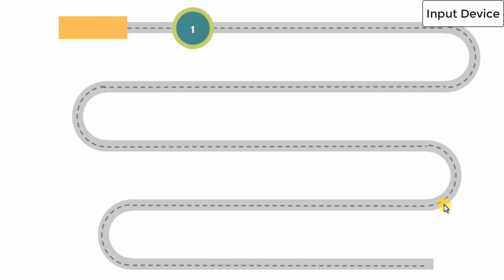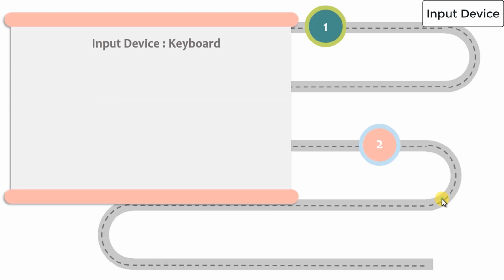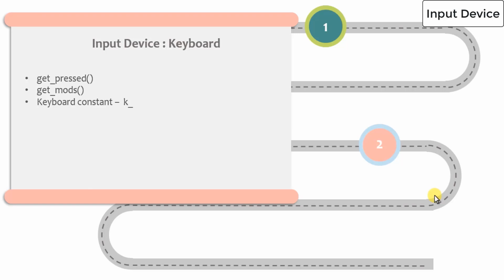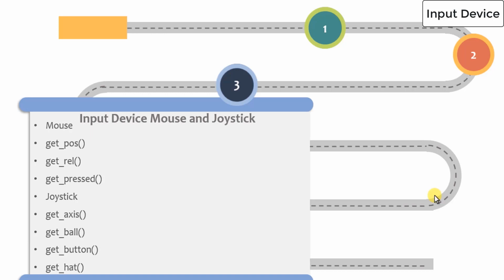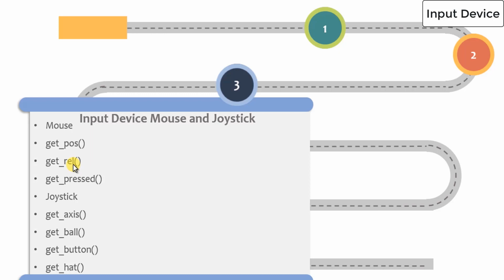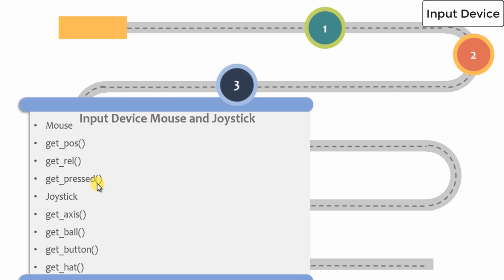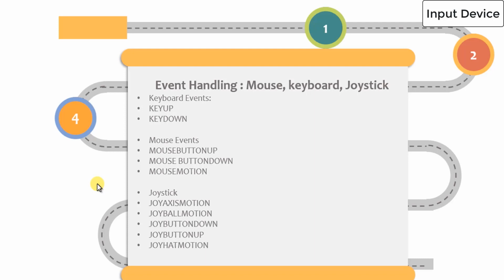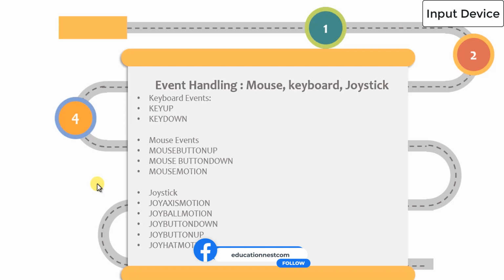Master Python: Unleashing the Power of Input Device in Your Code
Welcome to the realm of Python programming mastery! 🐍 In this comprehensive guide, we delve into the powerful integration of Input Device in your Python code. Whether you're a beginner or an experienced developer, this video is your gateway to unlocking new possibilities and elevating your coding skills.

👉 Join us as we explore Python pro tips for seamlessly integrating Input Device into your projects. Boost your productivity with a step-by-step guide, demystifying coding complexities. Midway, discover the magic of Input Device features and how they can supercharge your Python development.